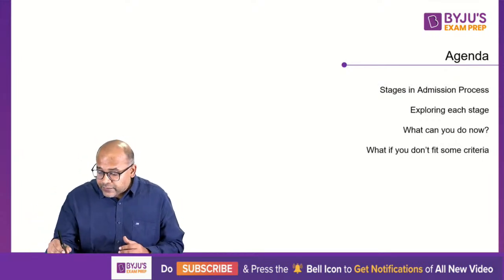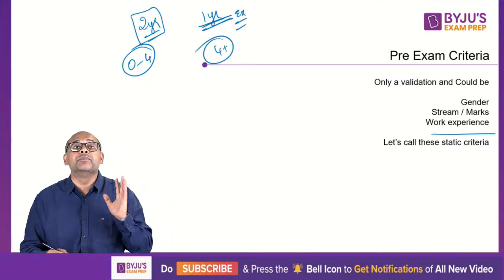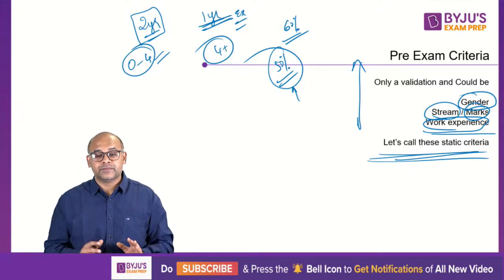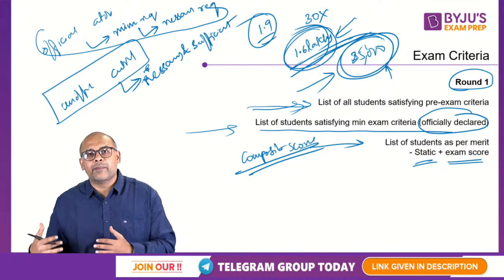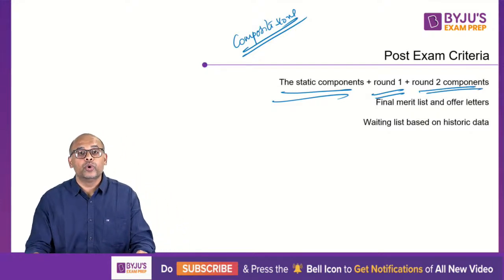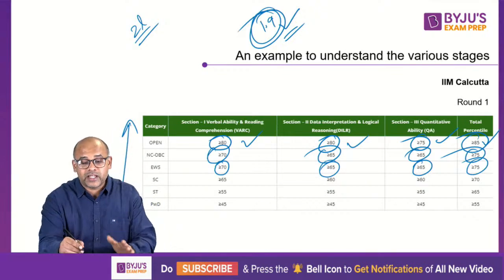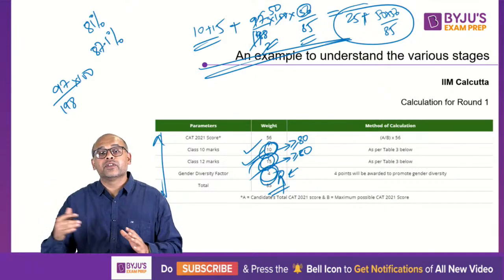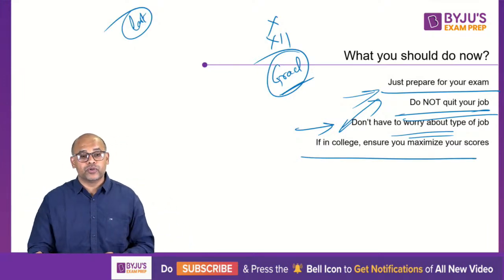Top MBA Colleges Selection Criteria | Ace Your MBA Prep | Srinivas Sir | BYJU'S Exam Prep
➤ Detailed CAT 2022 Question Paper Discussion Candidates aspiring to get admission into the top MBA colleges have to take various MBA entrance exams and qualify the respective cut-off of various colleges. MBA Colleges selection criteria includes MBA entrance exam score (CAT, GMAT, NMAT, XAT, IIFT etc.) and scores of personal interview/group discussion round. The candidates will have to apply for various top MBA colleges based on their MBA scores. BYJU’S Exam Prep expert Srinivas Sir will host a session on MBA Colleges Selection Criteria to guide the aspirants about the selection criteria of various MBA colleges.